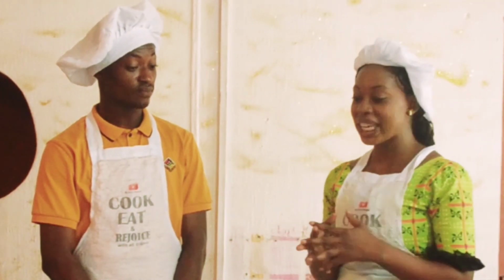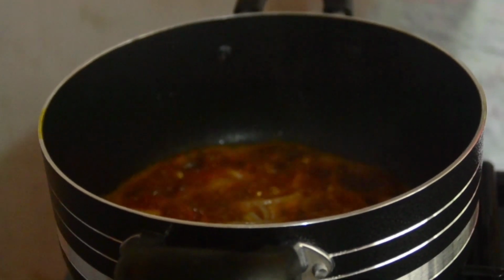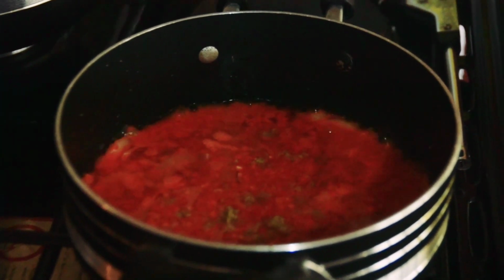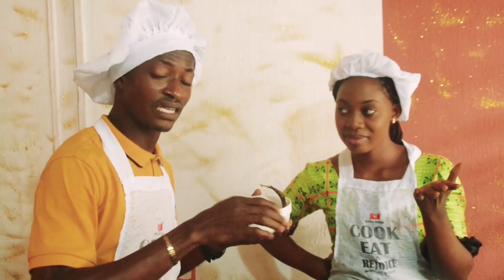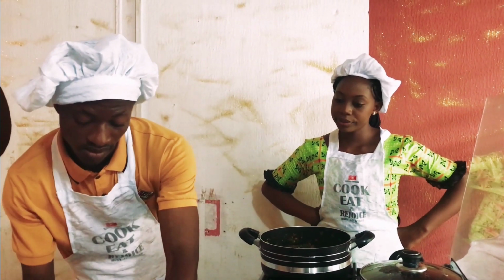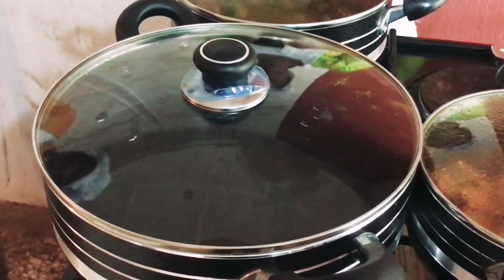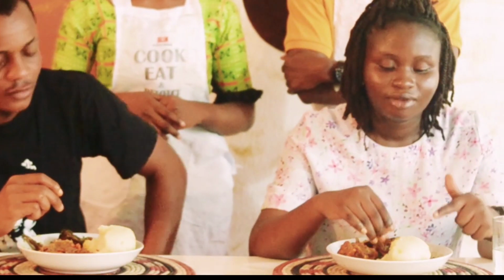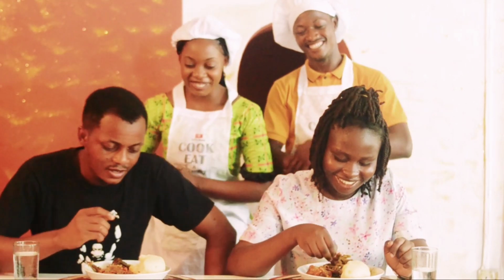THE BEST NIGERIAN AUTHENTIC EFO RIRO; EFO RIRO RECIPE,BEEF STEW! COOK EAT AND REJOICE SEASON1 EP7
Thanks for stopping by to watch this video I really do appreciate

Your suggestion is always welcome.